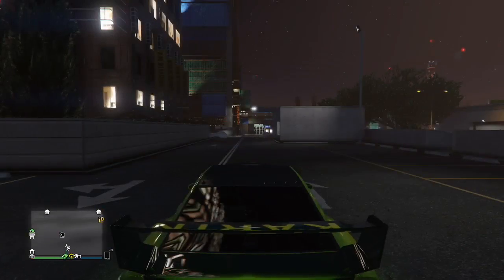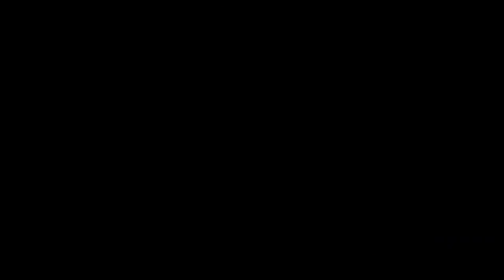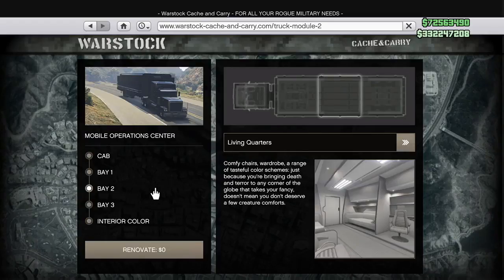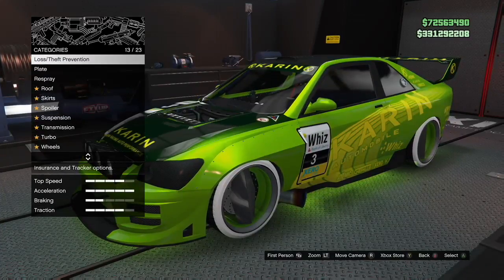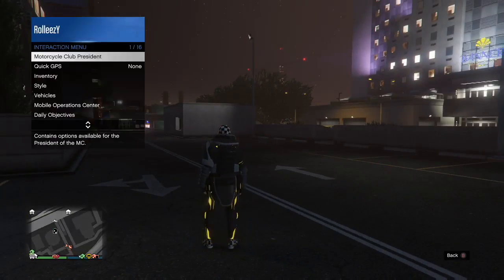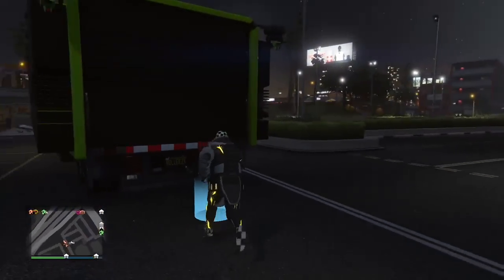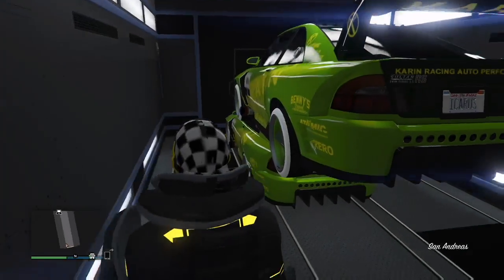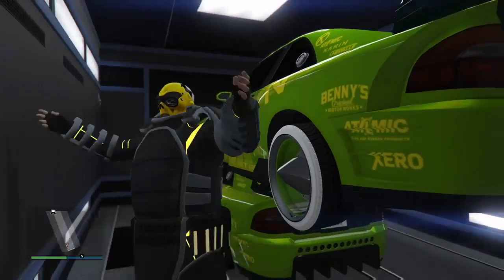*SOLO*UNLIMITED MONEY GLITCH*CAR DUPLICATION GLITCH IN GTA 5 ONLINE WORKING 1.41*GET MONEY FAST!!!!!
THIS IS ANOTHER BRAND NEW ROLLEEZY VIDEO BRINGING YOU A SOLO UNLIMITED MONEY GLITCH STILL WORKING AFTER 1.41. THIS GLITCH IS KIND OF EASY AND HARD AT THE SAME TIME BUT IT IS DEFINITELY WORTH YOUR TIME.

QUESTIONS?? REQUESTS?!?